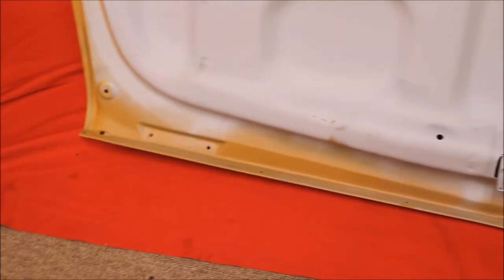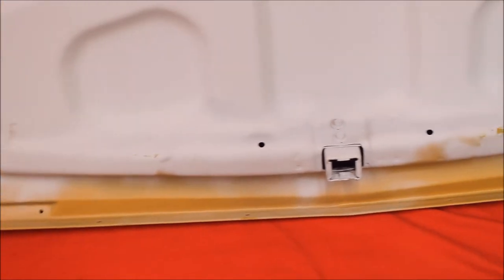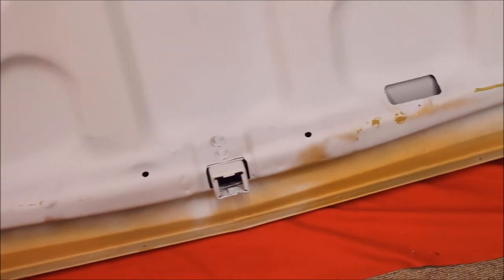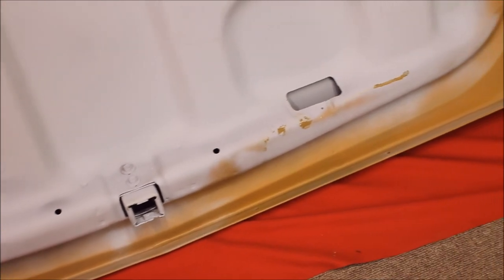1967 Pontiac GTO Trunk Lid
1967 Pontiac GTO Trunk Lid